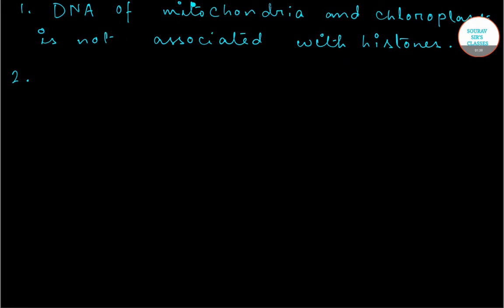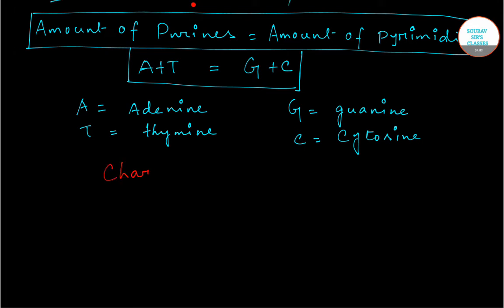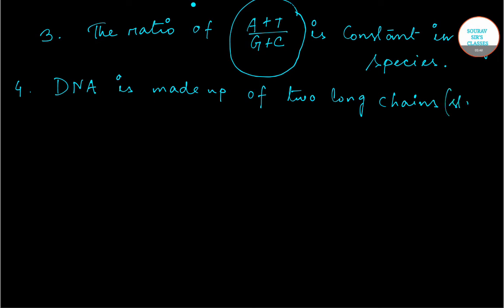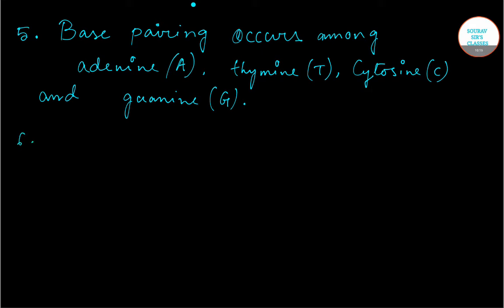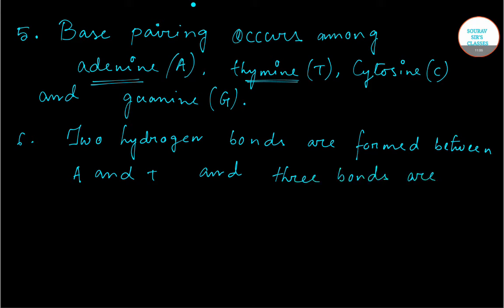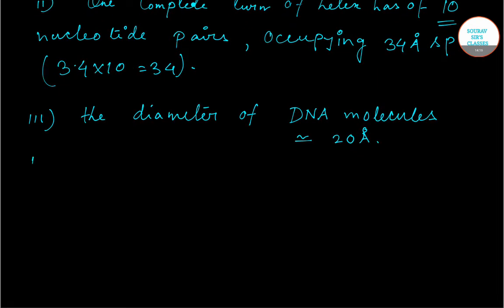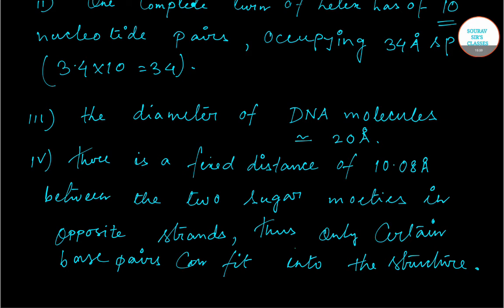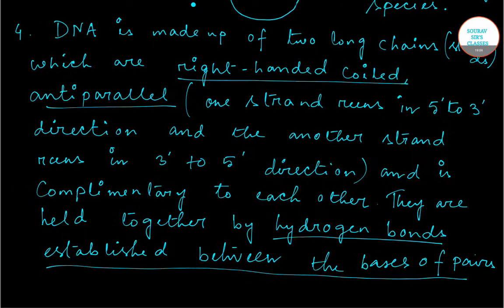BIOLOGY DNA NEET,WBJEE,AIIMS,JIPMER,IIT JAM COMPLETE SOLUTION,YEAR SOLVE,ONLINE LECTURES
BIOLOGY DNA NEET,WBJEE,AIIMS,JIPMER,IIT JAM COMPLETE SOLUTION,YEAR SOLVE,ONLINE LECTURES,PAST YEAR SOLUTIONS

Biology is the natural science that involves the study of life and living organisms, including their physical structure, chemical composition, function, development and evolution. Modern biology is a vast field, composed of many branches. Despite the broad scope and the complexity of the science, there are certain unifying concepts that consolidate it into a single, coherent field. Biology recognizes the cell as the basic unit of life, genes as the basic unit of heredity, and evolution as the engine that propels the creation of new species. Living organisms are open systems that survive by transforming energy and decreasing their local entropy to maintain a stable and vital condition defined as homeostasis. See glossary of biology.

Sub-disciplines of biology are defined by the scale at which life is studied, the kinds of organisms studied, and the methods used to study them: biochemistry examines the rudimentary chemistry of life; molecular biology studies the complex interactions among biological molecules; cellular biology examines the basic building-block of all life, the cell; physiology examines the physical and chemical functions of tissues, organs, and organ systems; ecology examines how organisms interact in their environment; and evolutionary biology examines the processes that produced the diversity of life.

NEET 2018: Application Form, Exam Dates, Exam Pattern, Syllabus
NEET 2018NEET 2018 Exam Date has been released now. NEET 2018 Application Form will be released in the 4th week of January 2018. It is the national level examination for admission to MBBS & BDS courses. CBSE (Central Board of Secondary Education) is the conducting authority which organizes the NEET examination every year in various cities across the country. NEET exam is a gateway for admissions into medical & dental UG courses offered by various government and private medical colleges of the country. From the year 2016 onwards, AIPMT exam has been replaced by NEET examination. All medical institutions consider NEET score for providing admission in MBBS/BDS courses. Last year, total 11,38,890 candidates seat in the examination. Through this article, students can get details about NEET 2018 exam including application form, eligibility, exam dates, exam pattern, syllabus, etc.

NEET 2018 Important Dates has been released now. Check Below:

Schedule For Admission Central Counselling State Counselling
All India Quota Deemed + CI
Conduct of Exam By 6th May 2018
Declaration of Result By 1st Week of June
1st round of Counselling 12th June – 24th June 12th June – 24th June 25th June – 5th July
Last date of Joining 3rd July 3rd July 12th July
2nd round of Counselling 6th July – 12th July 6th July – 12th July 15th July – 26th July
Last date of Joining 22nd July 22nd July 3rd August
Mop-up round  12th August – 22nd August 4th August – 8th August
Last date of Joining  26th August 12th August
Forwarding of list of students in order of merit, equaling to ten times the number of vacant seats to the medical colleges by the counselling authority.  27th August 13th August
Last date of Joining  31st August 18th August
Students can check here the exam dates of NEET 2018 entrance exam:

Application form release 4th week of January 2018
Last date for filling the application March 2018
Last date to submit the application fee March 2018
Release of admit card 1st week of April 2018
Result announcement 1st week of June 2018
1st Round Counselling starts 12th June to 24th June 2018

The detailed application procedure is mentioned below:

Students can avail the NEET 2018 Application Form via online mode only.
Fill all the necessary details like personal, contact, domicile, qualification, etc.
Upload the scanned images of photograph, signature and index finger impression in the prescribed format.
Make the fee payment using online and offline mode.
After the fee payment, take the printout of the confirmation page of the application form and keep it safe for further use.